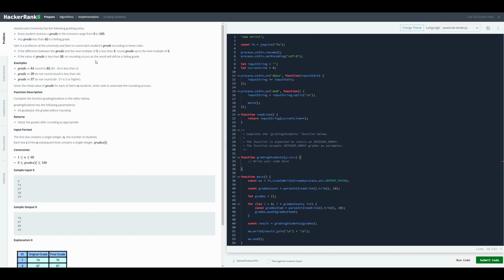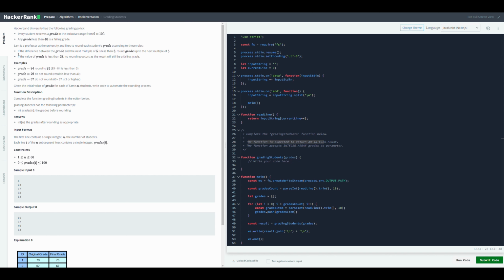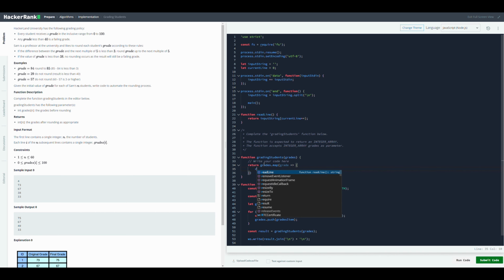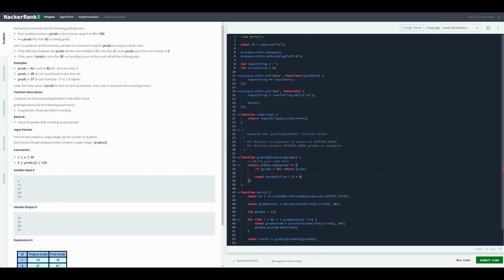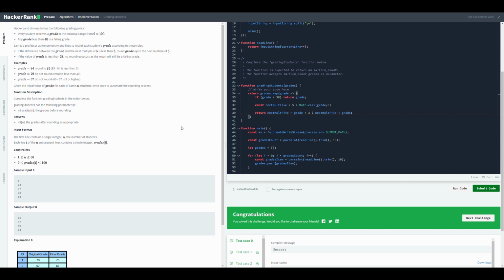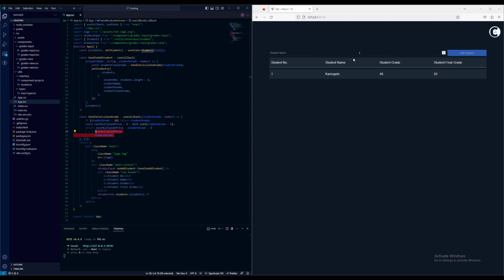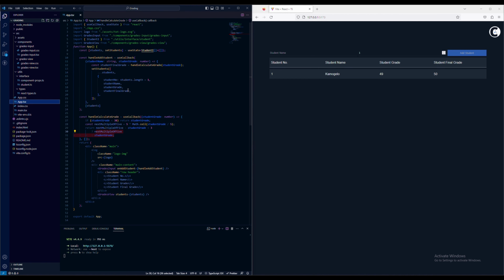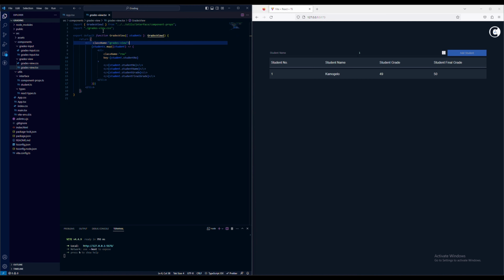Grading solution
Grading solution explained, from hacker rank terminal to web app solution.